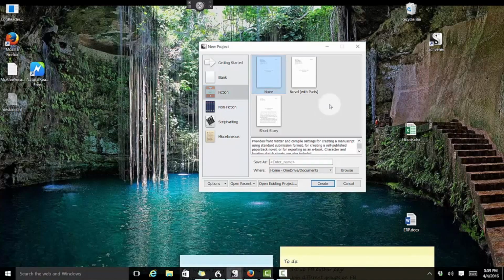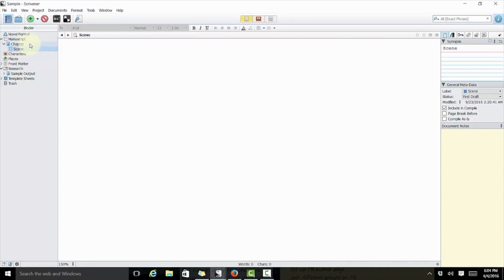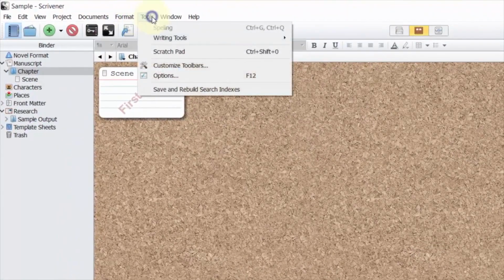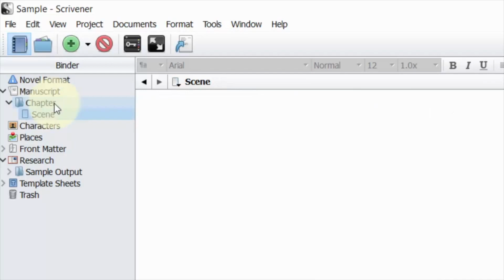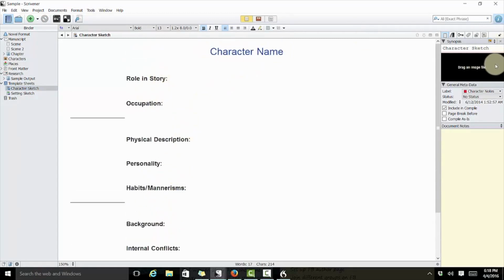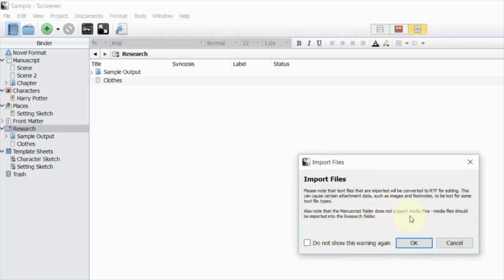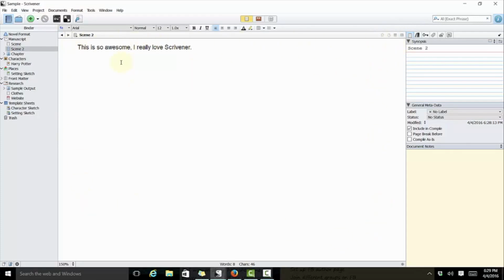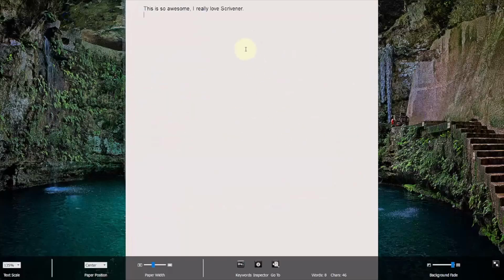How to Get Started Writing With Scrivener - A Quick Guide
Voracious Kindle eBook reader?